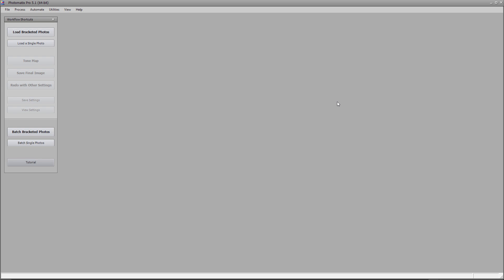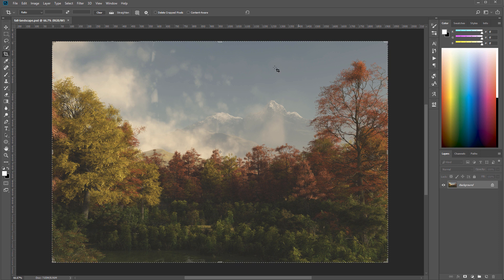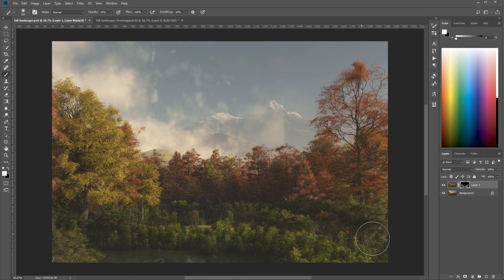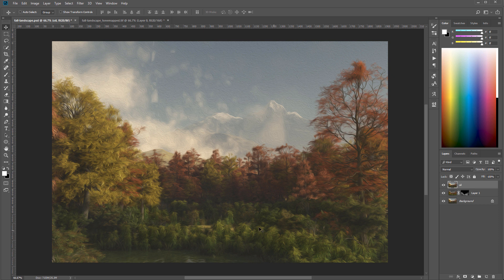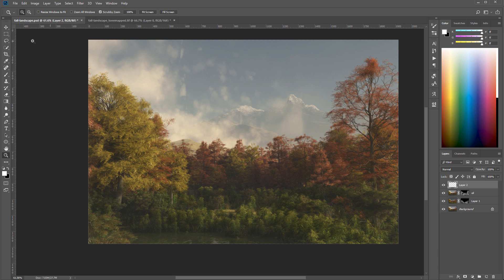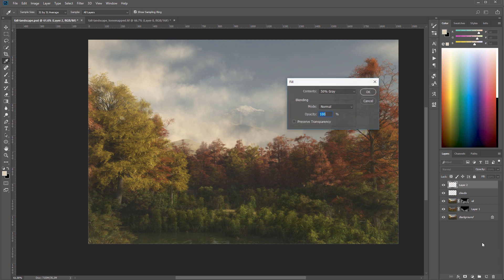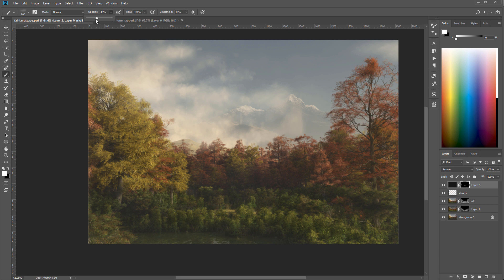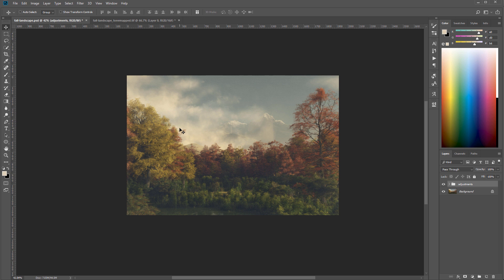Creating a Fall Landscape in VUE by Vladimir Chopine (Part 7)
This is part 7 of "Creating a Fall Landscape in VUE".

In this seven-part tutorial series, Vladimir Chopine shows you how to create a fall landscape with a painterly style in VUE. You will learn about EcoSystem creation, editing terrains and materials, rendering and atmospheres. In the last chapter, Vladimir will take the final render into Photoshop to give it some finishing touches in post.

Part 1: Creating the terrain
Part 2: Modelling the Lake
Part 3: Adjusting Terrain Texturing
Part 4: Painting with Plants
Part 5: Setting up Atmosphere and Lighting
Part 6: Rendering the Image
Part 7: Post Processing in Photoshop